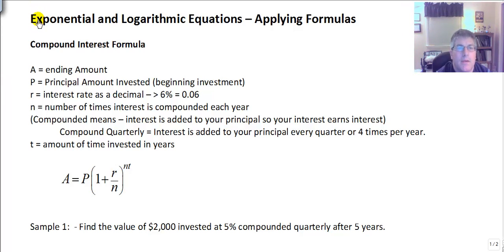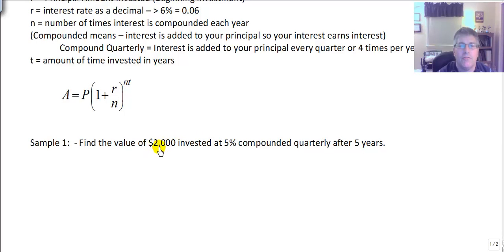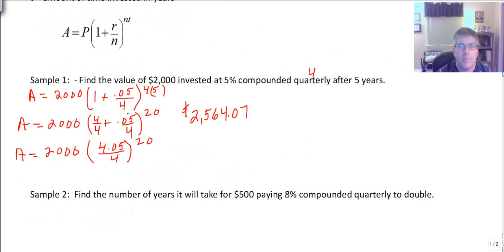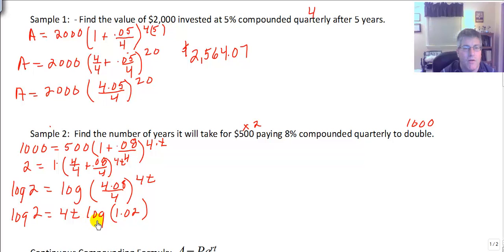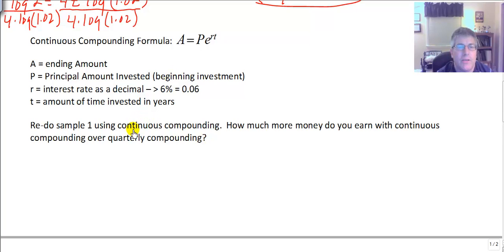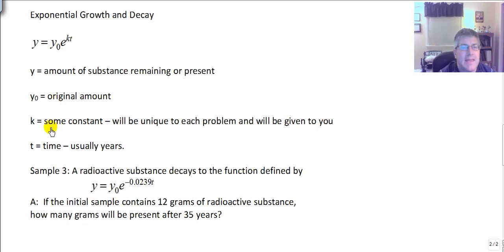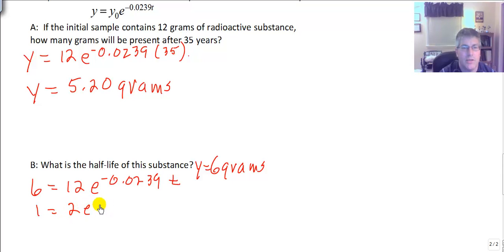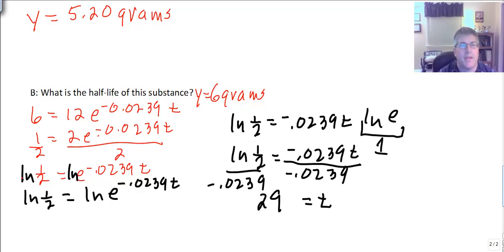Application of Logarithmic Formulas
Compound Interest Formula, Continuous compounding, growth and decay formulas